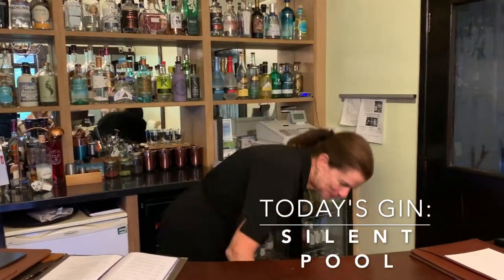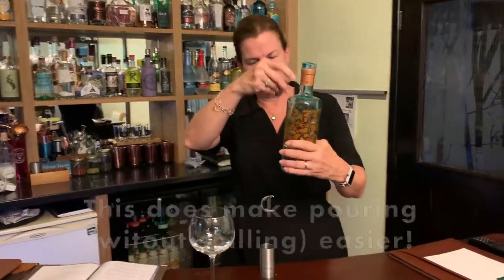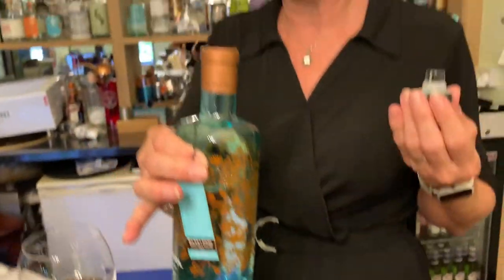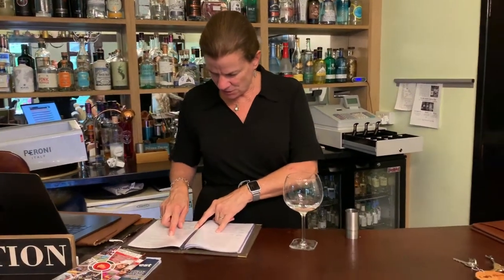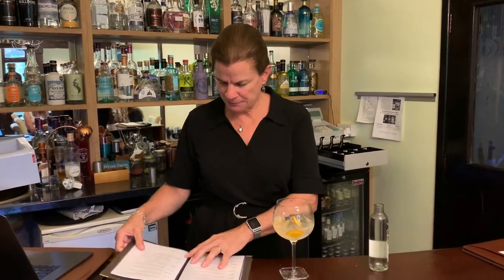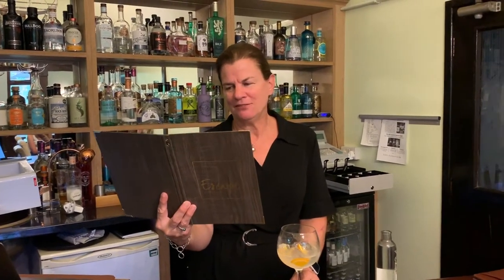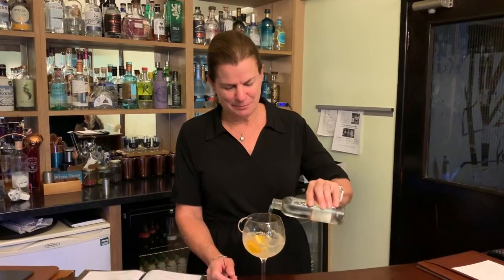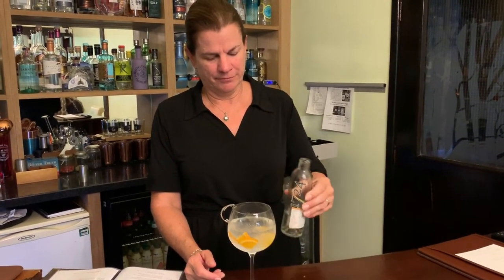Silent Pool Gin Review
Silent Pool Review
My forty fourth gin to review is Silent Pool. It was served with 1724 tonic water and garnished with orange. After giving it a try I DO NOT RECOMMEND this gin. But if you like an intensely strong gin and tonic it may fit the bill. I do recommend YOU try and see what YOU think. Cheers!

More on this gin from the menu: Silent Pool is made with kaffir lime, camomile, local honey and lavender; resulting un a subtly sweet though intricately balanced tipple. "Floral" gins are described as “light and delicate with fragrant sweetness".

My background: I worked at the Thatched Cottage Hotel in Brockenhurst, England during the summer of 2019 and they have a gin bar with over 150 gins. I thought it would be a nice summer project to try as many as I could during my stay :-)